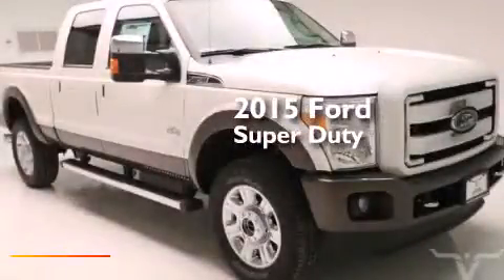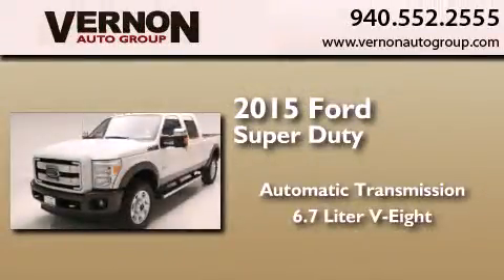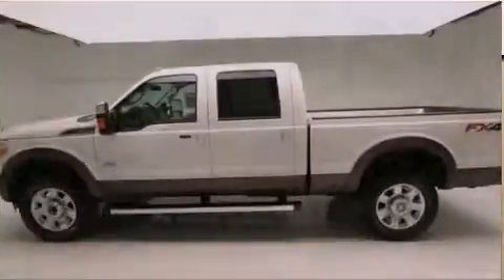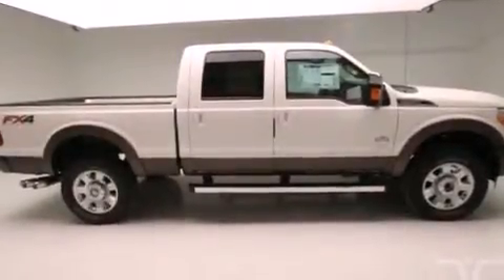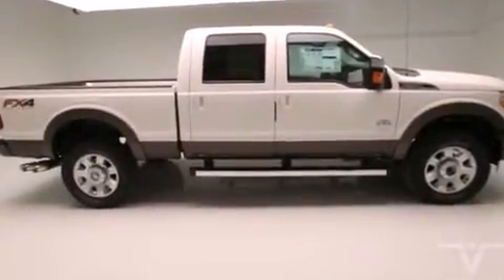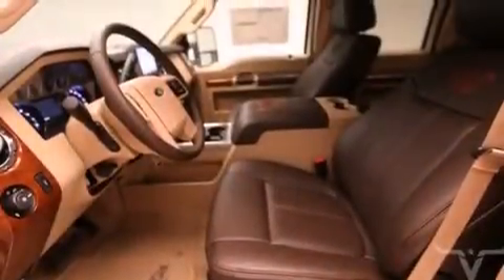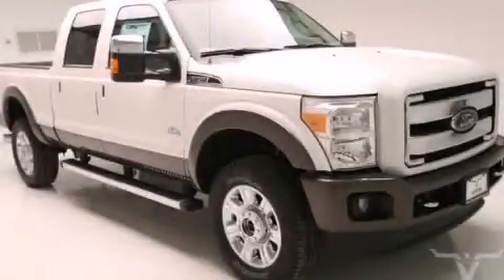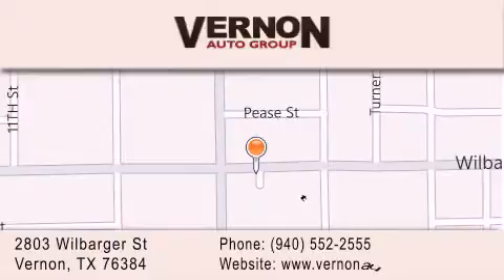2015 Ford Super Duty Vernon TX 76384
We have been honored to serve the Vernon TX area , we promise that your experience at our dealership will exceed your expectations ! Year : 2015 Make : Ford Model : Super Duty Engine : 6.7L 4-Valve Power Stroke Diesel V8 B20 Engine Trans . : Automatic Exterior : White Interior : Burgundy Vernon Auto Group 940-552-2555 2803 Wilbarger St Vernon , TX 76384